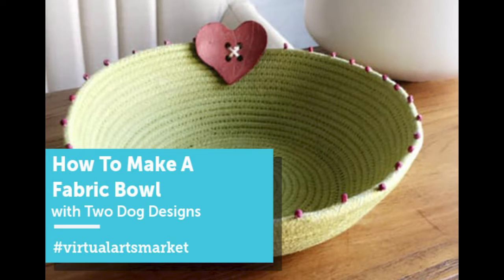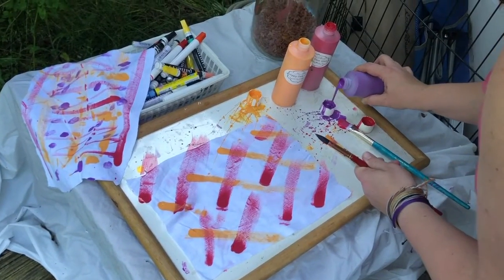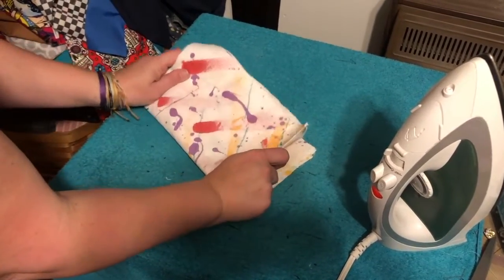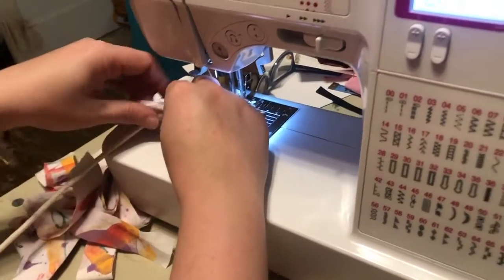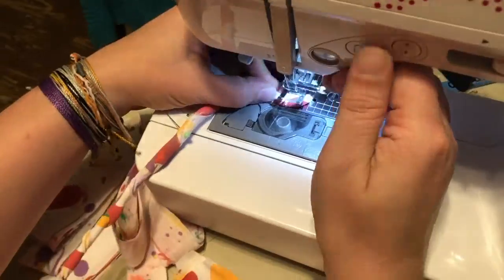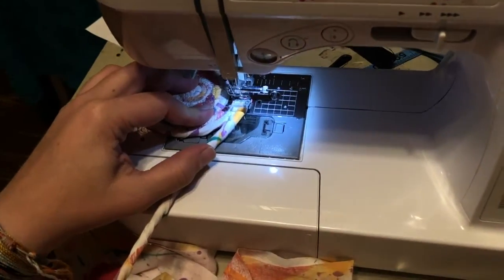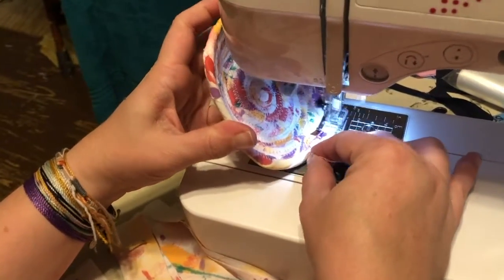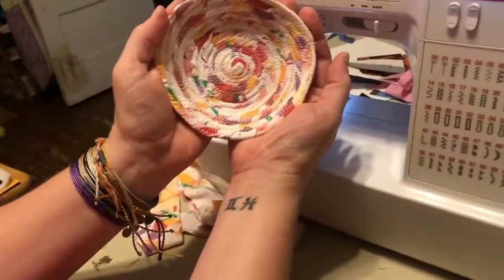virtualartsmarket: How to Make a Fabric Bowl with Two Dogs Design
There's a local maker with solutions for your home. Explore Two Dog Designs handmade essentials from storage baskets to sewn coasters and trivets. The fun use of color and pattern in each product will bring smiles along with every use. See what goes into making one of these pieces with us for our virtualartsmarket event.

*This artist does sales via Facebook Message.

virtualartsmarket🔹4/25🔹𝗩𝗜𝗥𝗧𝗨𝗔𝗟 𝗔𝗥𝗧𝗦 𝗠𝗔𝗥𝗞𝗘𝗧 𝗡𝗘𝗪 𝗢𝗥𝗟𝗘𝗔𝗡𝗦We're back online Saturday, April 25 starting at 11:00 AM for virtualartsmarket with a variety of local artists and small handmade businesses.